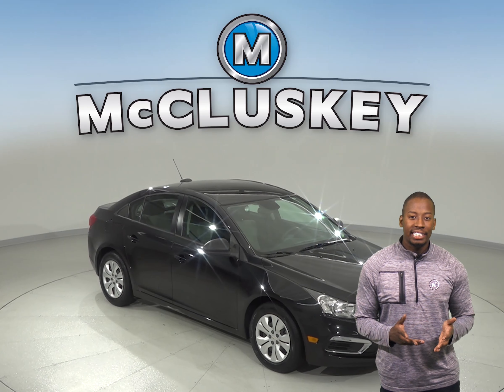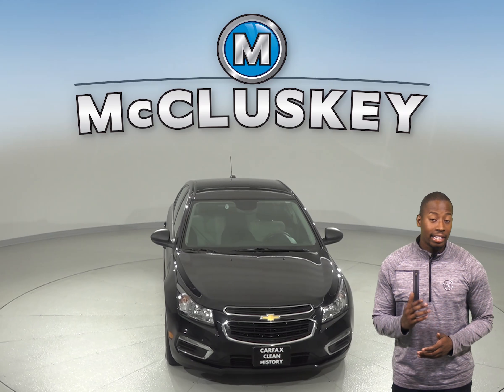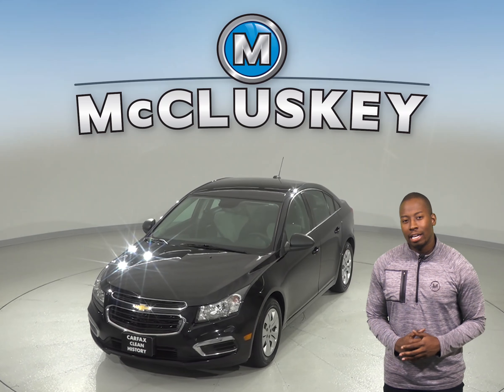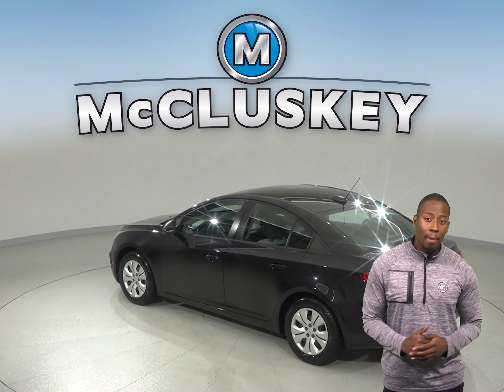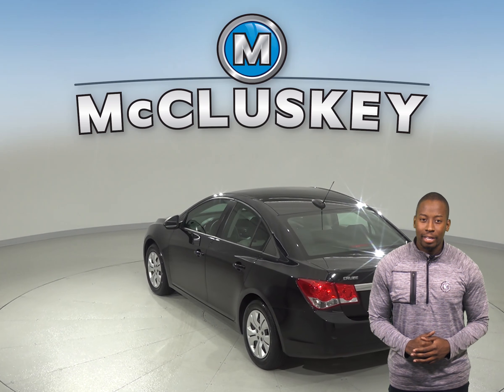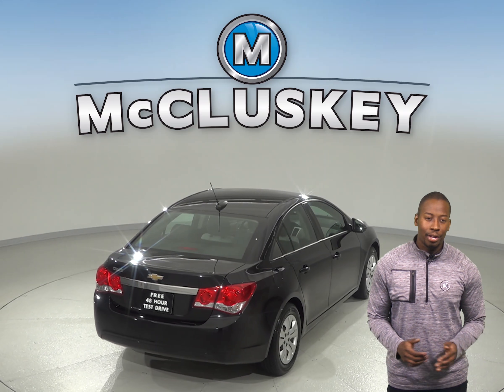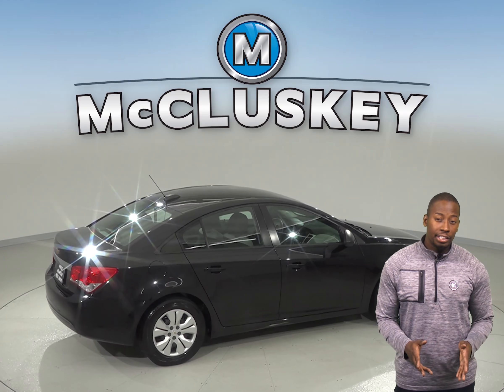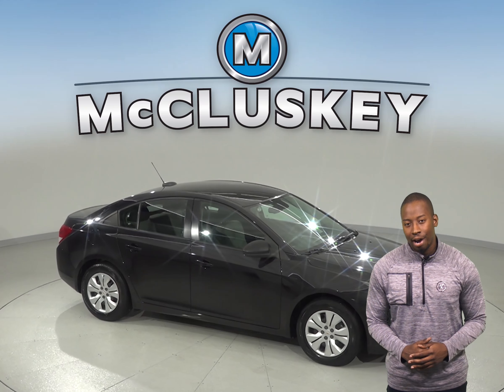A10157YT Used 2016 Chevrolet Cruze Limited LS FWD 4D Sedan Black Test Drive, Review, For Sale -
Challenged credit?